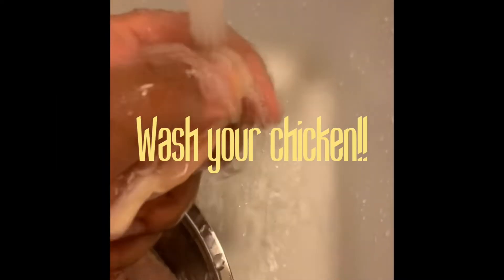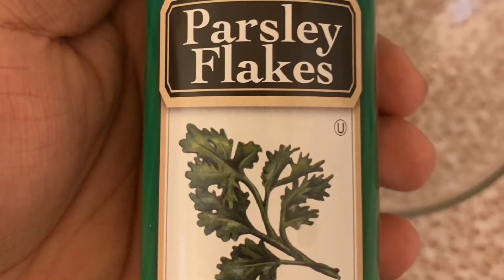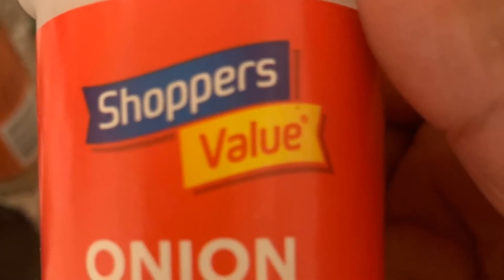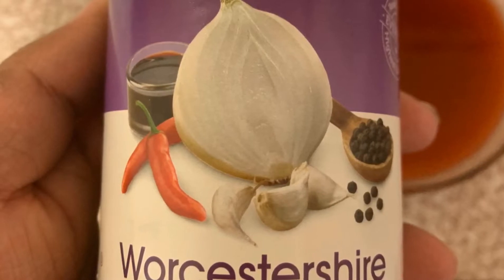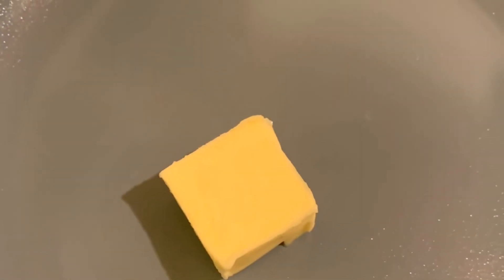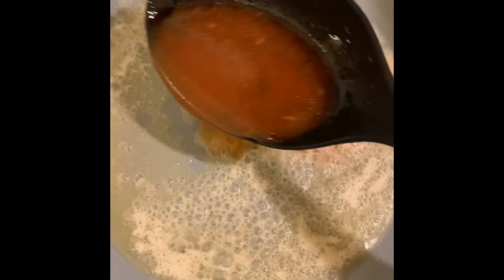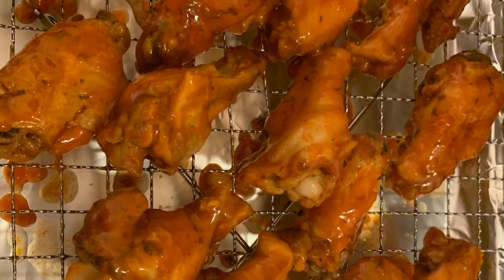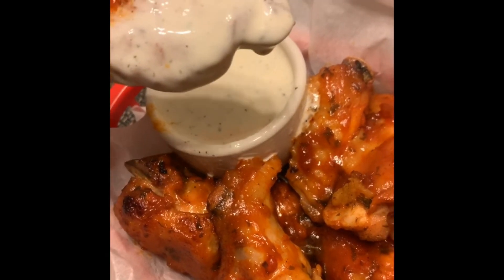Crockpot Wings Tutorial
Quick and easy wings